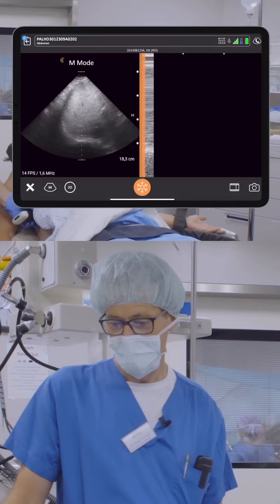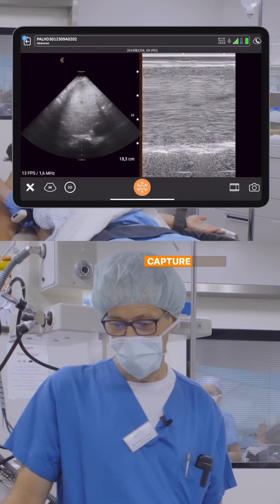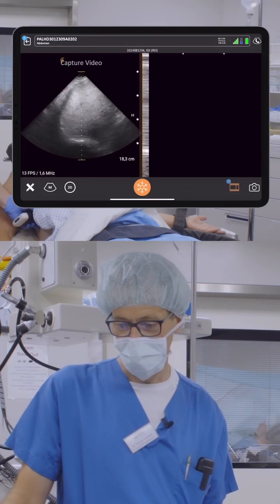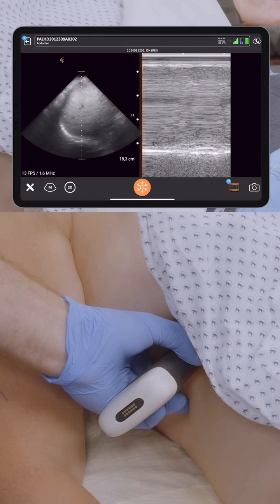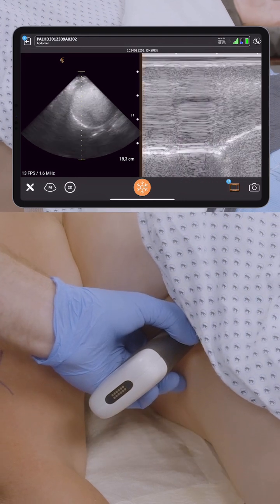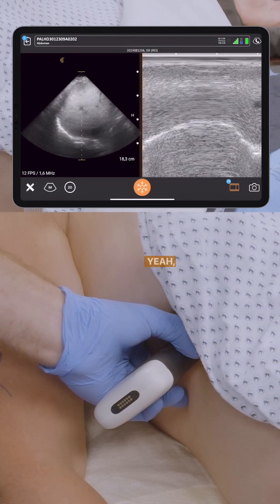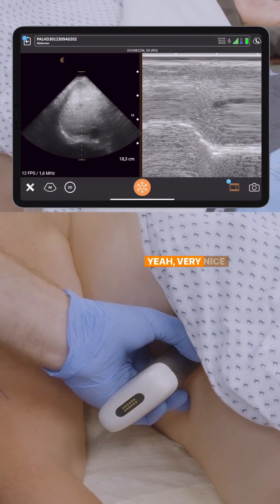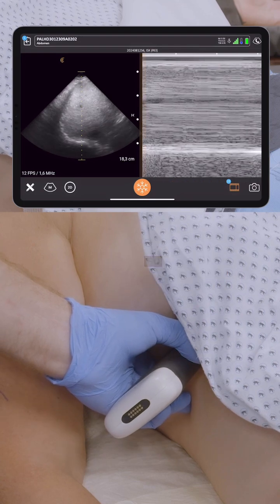Mastering Ultrasound-Guided Procedures: 3 Pillars for Safety and Success!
Learn how M-Mode and pleural scans enhance bedside care for respiratory distress and dyspnea by watching this recording with Dr. Rudiger Eichholz!